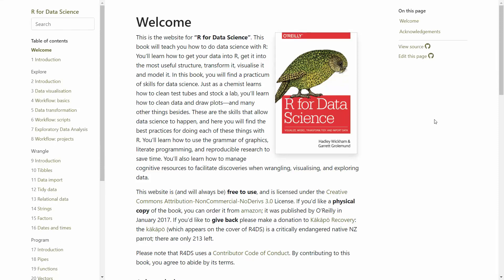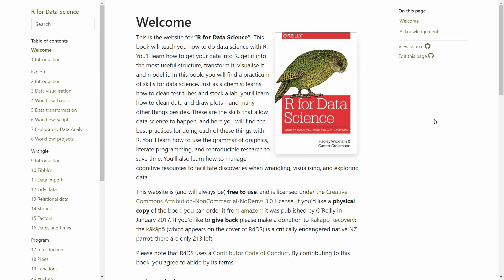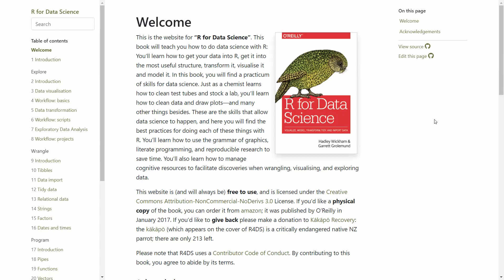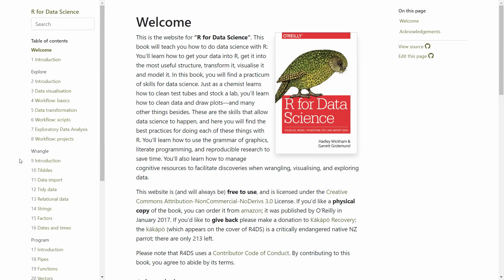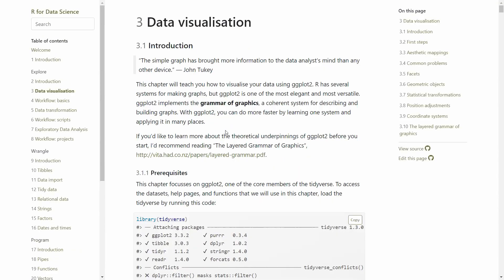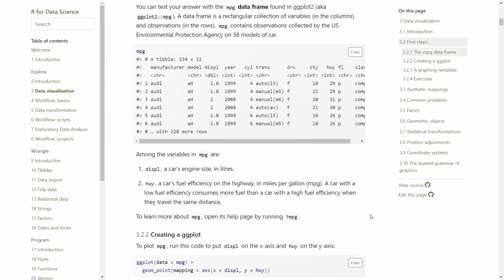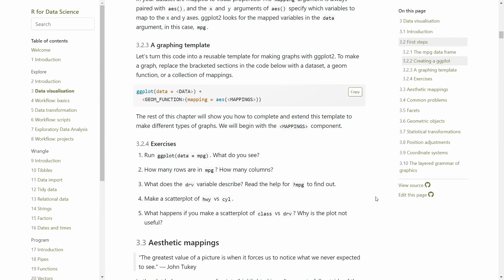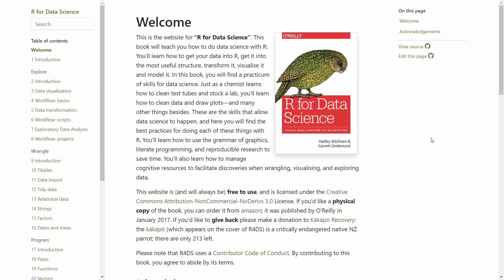R for Data Science | Recommendation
This is to recommend you the "R for Data Science" book!

Thumbnail picture also from the site.